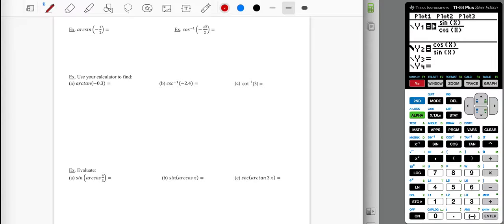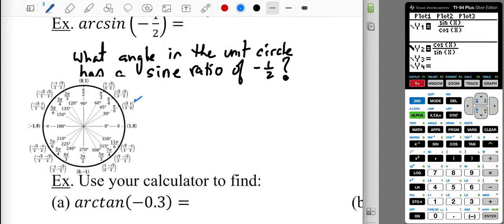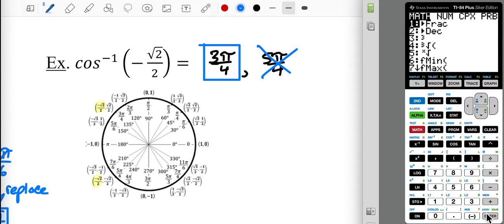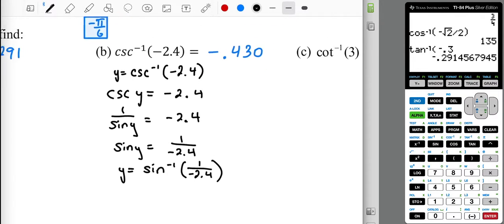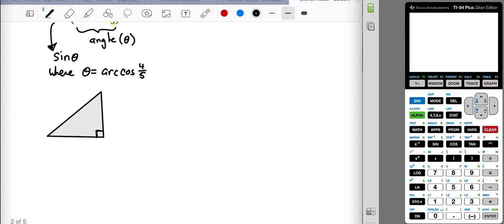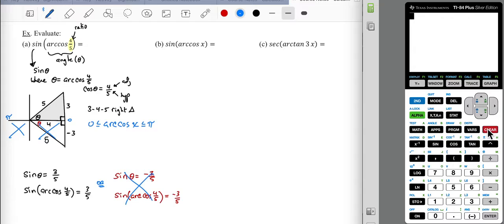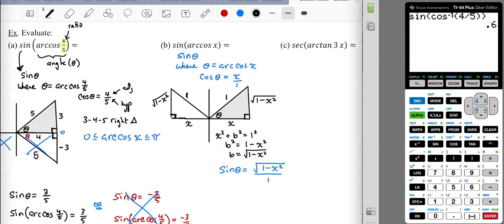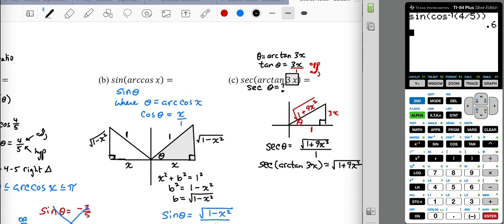Calc 2 Notes 1.2.2 p27 ONLINE